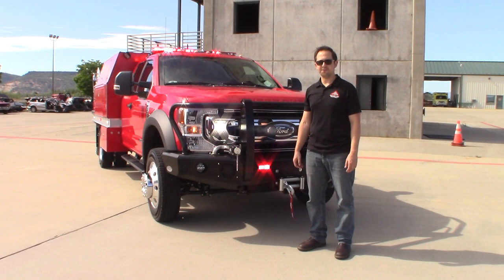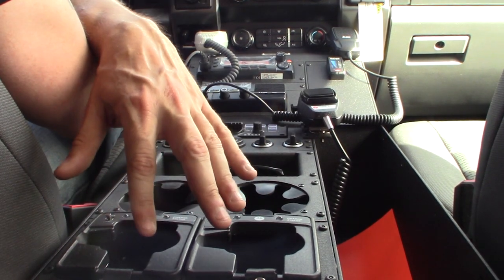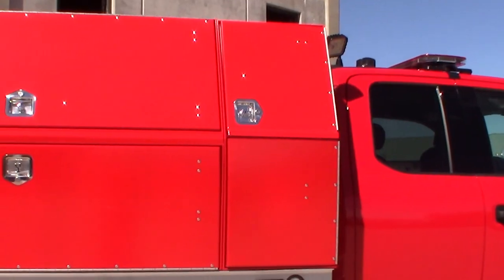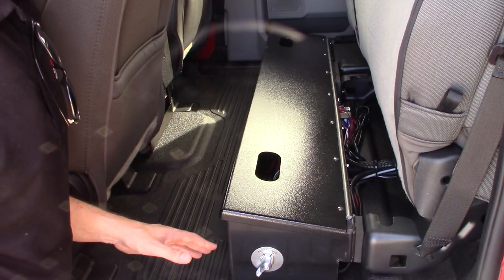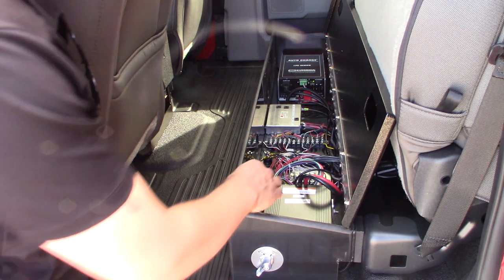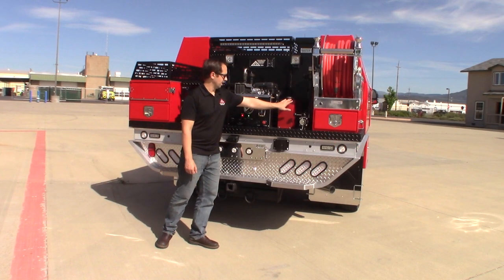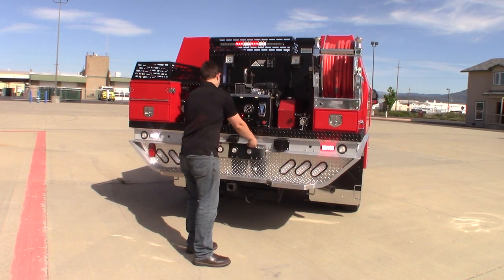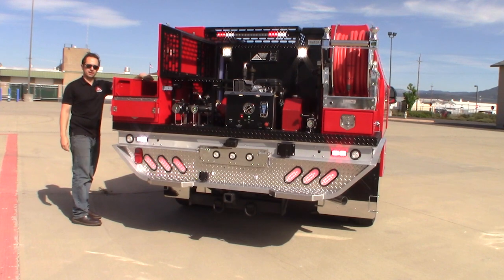Cascade Fire Equipment Molalla RFPD #73 Finished Truck Demo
A detailed look at all the features of this newly finished brush truck by Cascade Fire Equipment.